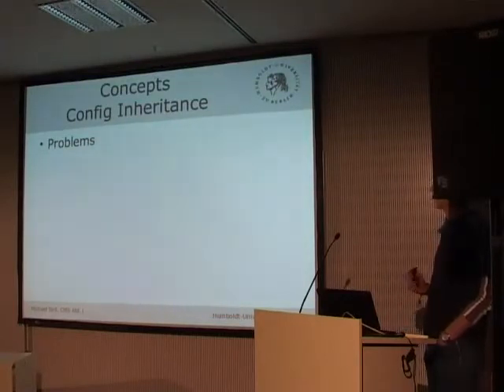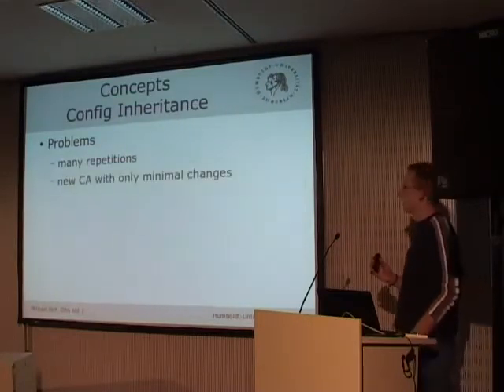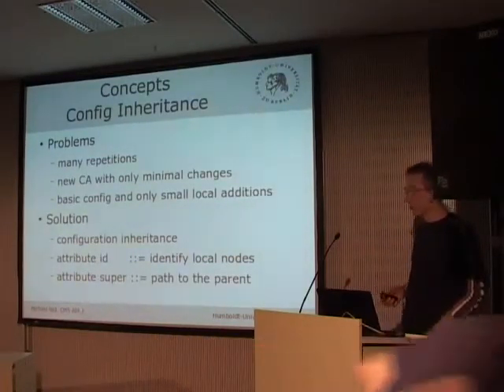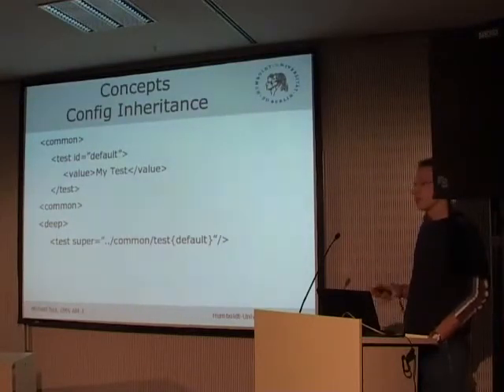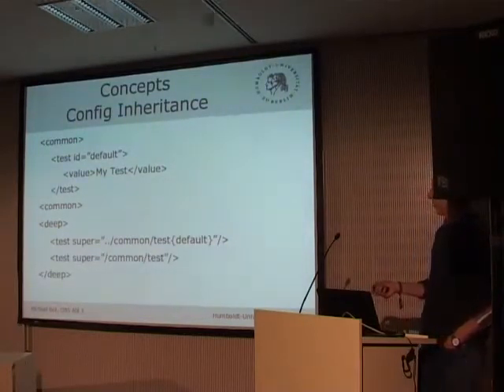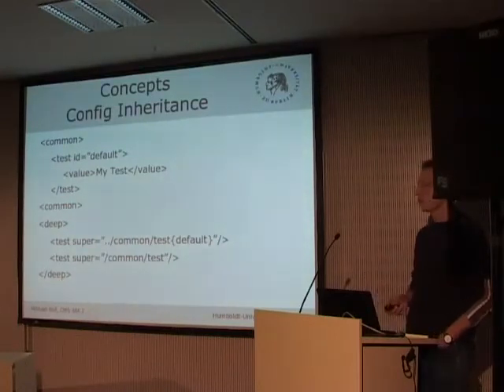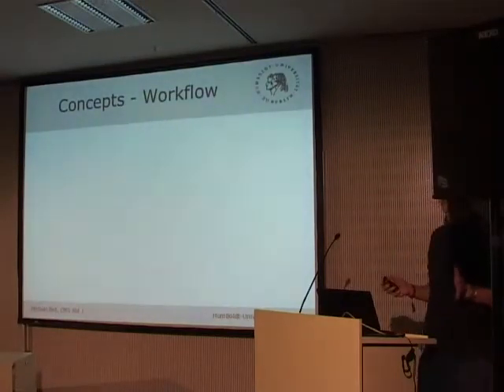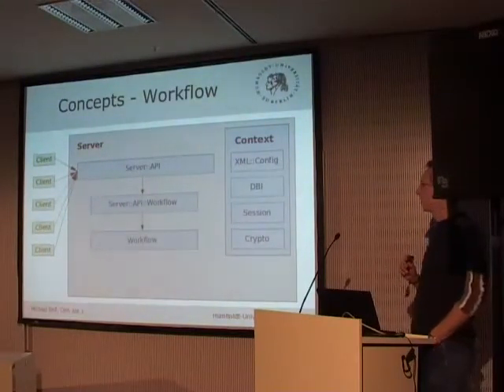23C3-1596-en-openxpki_001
23C3-1596-en-openxpki_001